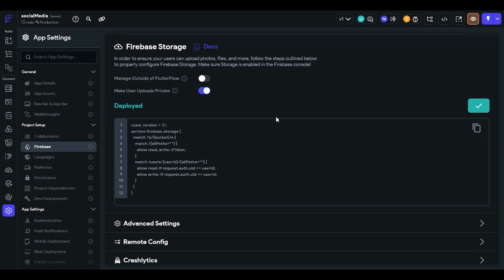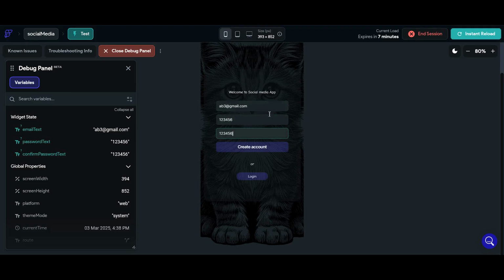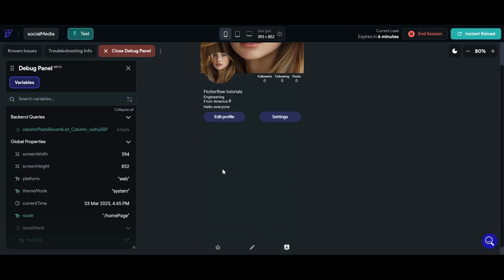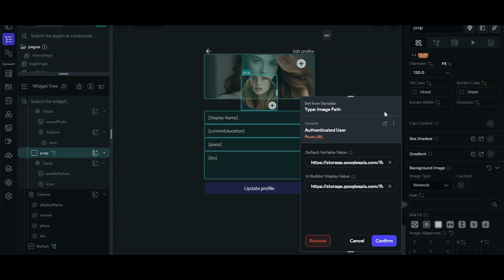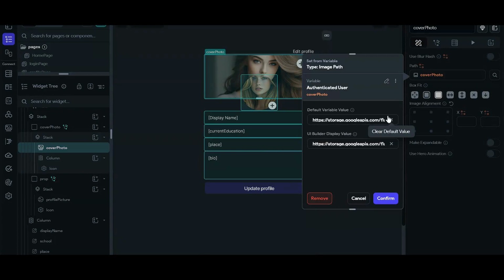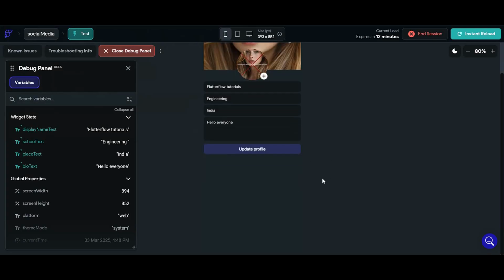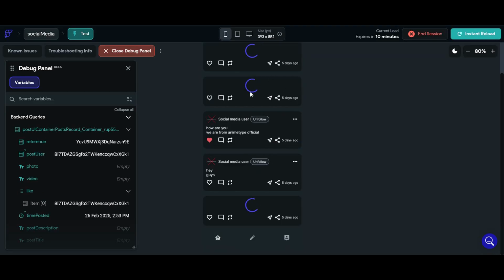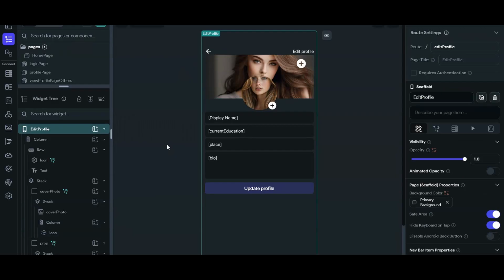Test and Publish FlutterFlow social media App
In this tutorial, I will show you how to test and publish your FlutterFlow app to the web step by step. Whether you're building a social media app, e-commerce platform, or business tool, deploying your app to the web allows users to access it from any browser without downloading!

🔹 What You’ll Learn:
✅ How to test your FlutterFlow app before publishing
✅ Step-by-step guide to publishing your app to the web
✅ Configuring Firebase hosting for deployment
✅ Fixing common web publishing issues
✅ Best practices for performance optimization and SEO

By the end of this video, you’ll be able to launch your app on the web and share it with users worldwide!

💬 Have questions? Drop a comment, and I’ll reply ASAP!